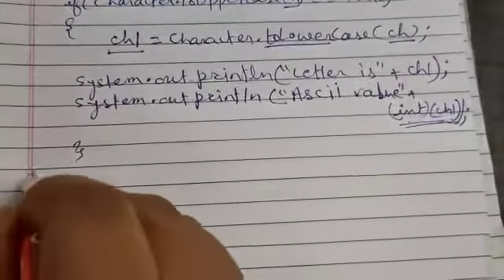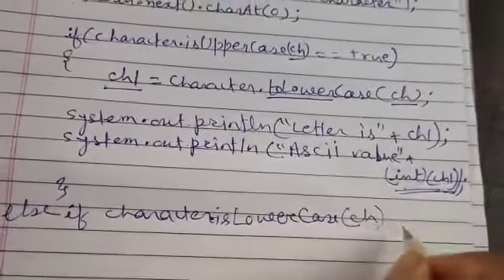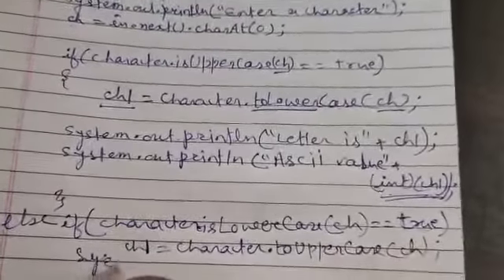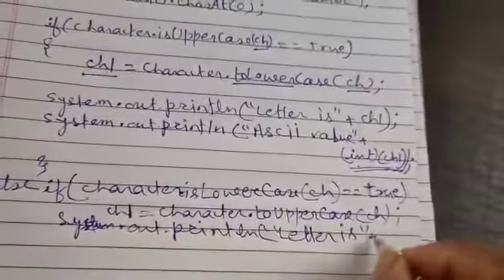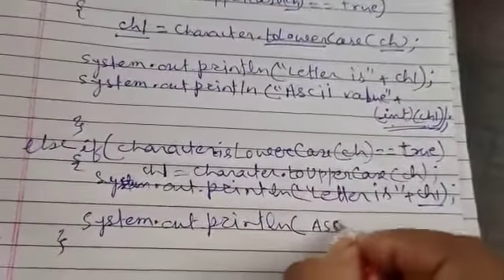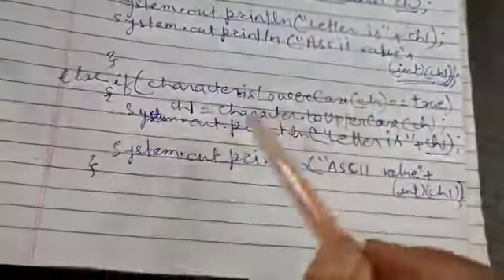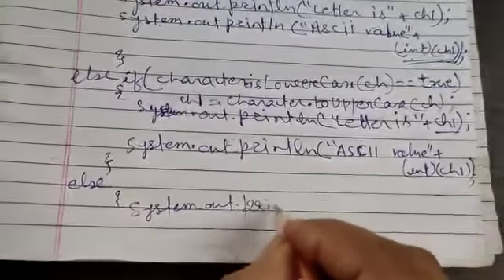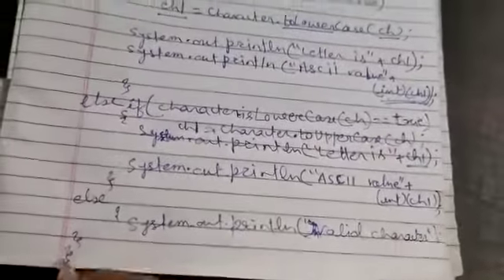July 21, 2020